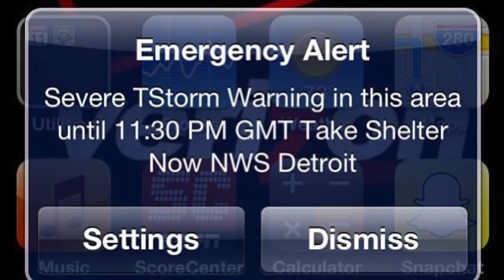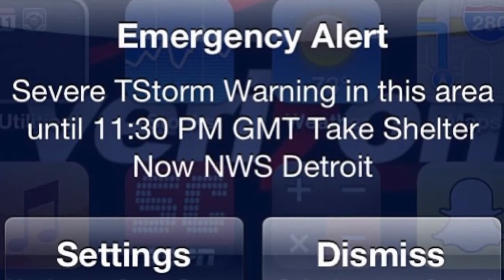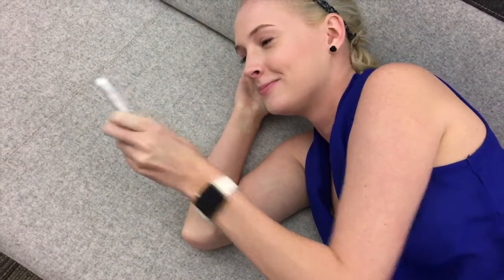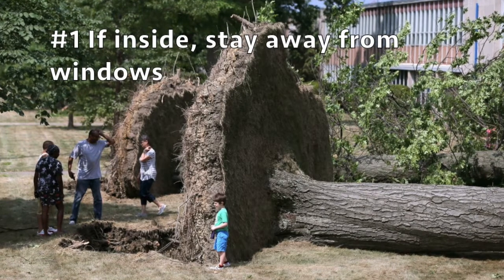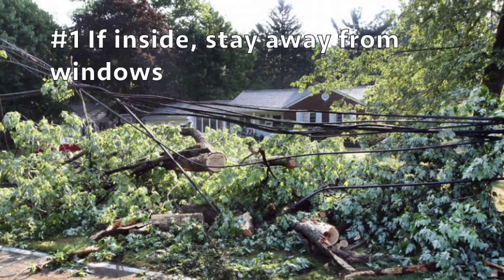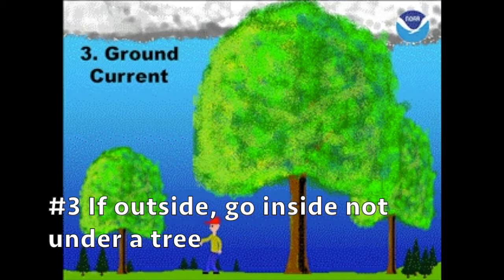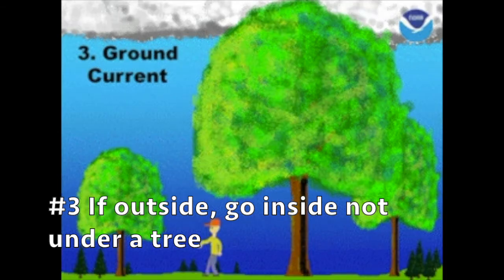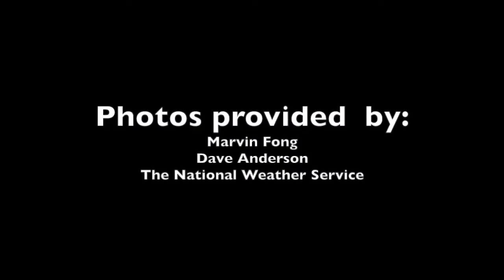What to do during a severe thunderstorm warning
Meteorologist Kelly Reardon explains some things you should or should not do during a severe thunderstorm warning.